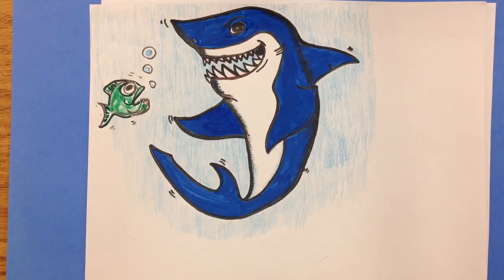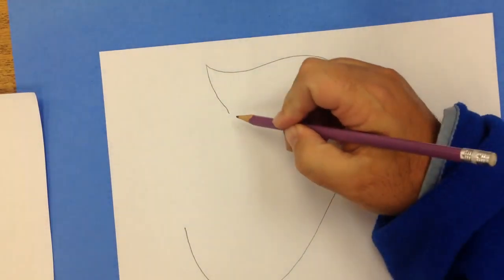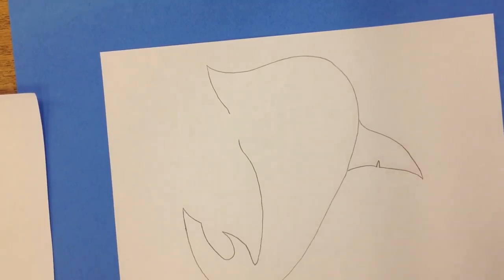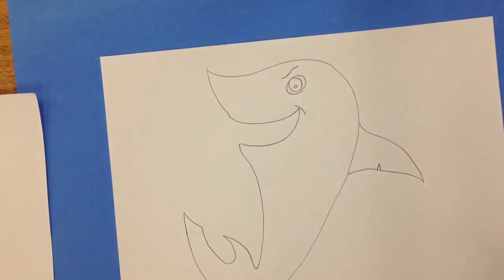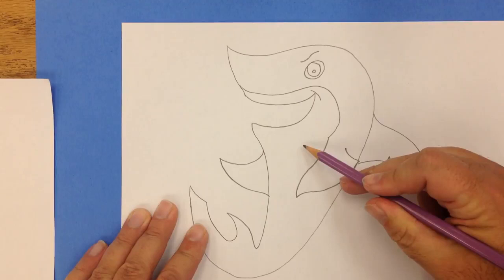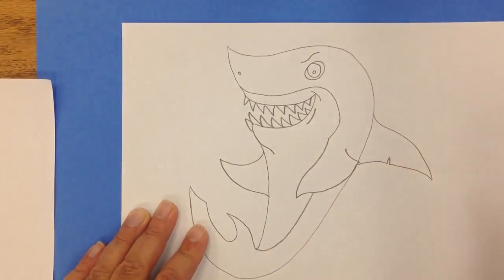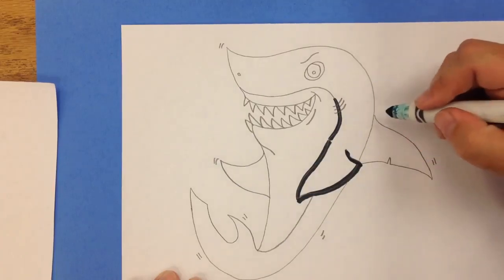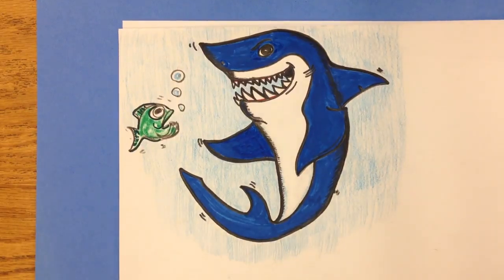How To Draw a Cartoon Shark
Learn to draw a cartoon shark in this easy step by step tutorial.